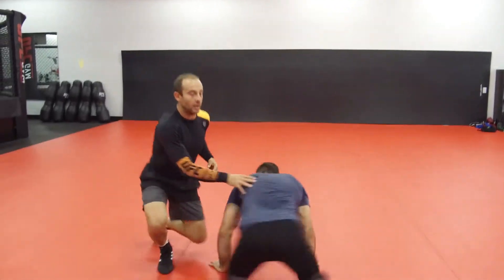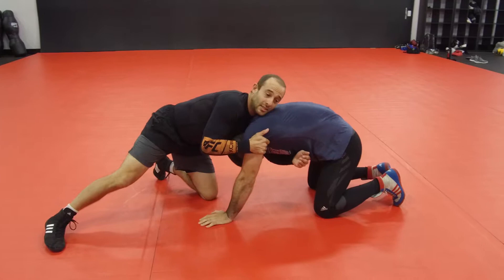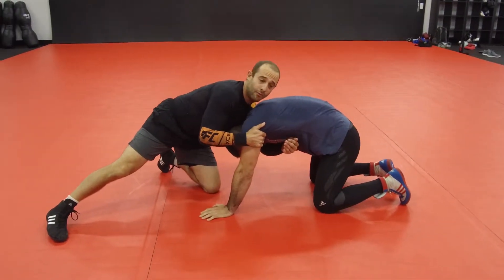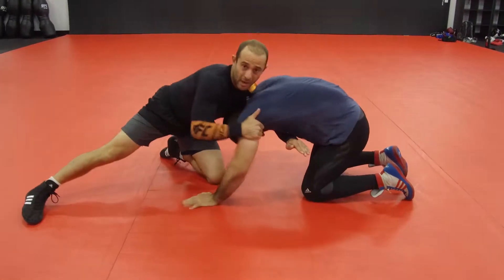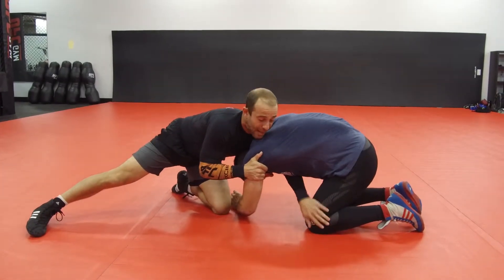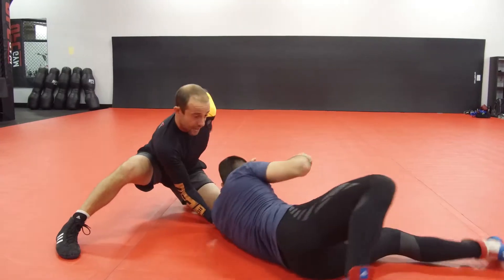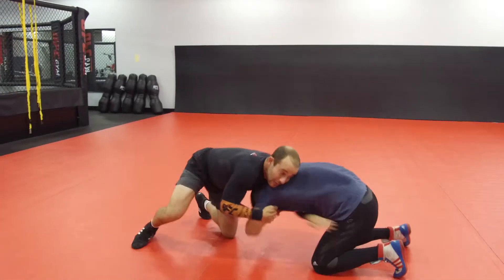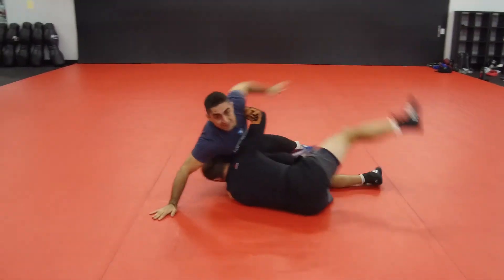Wrestling Wednesday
8/22/2018
Wrestling Wednesday - UFC GYM NAPERILLE
RICARDO LAMAS AND MATTHEW KUSCHERT